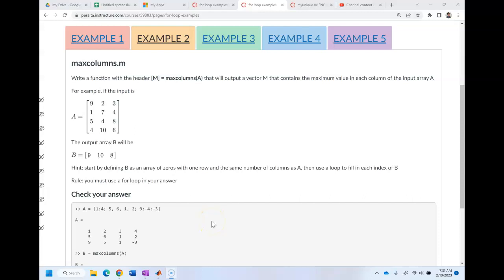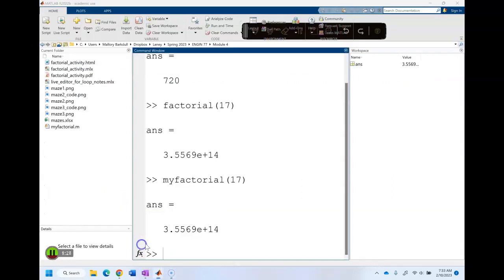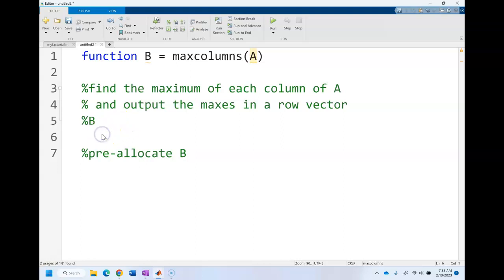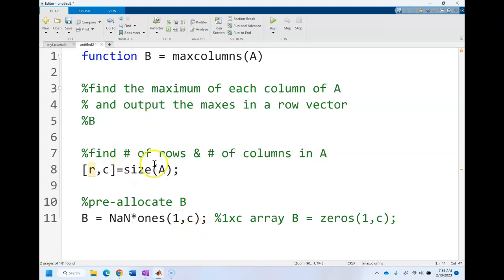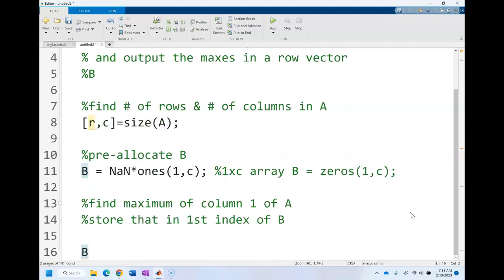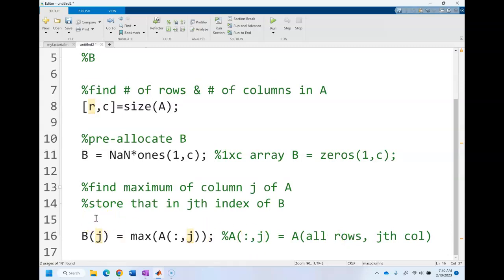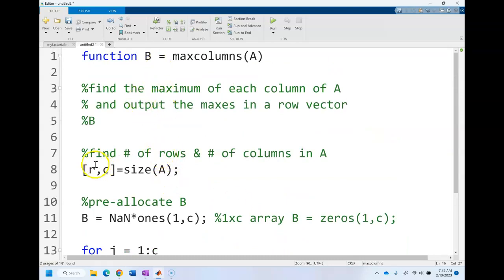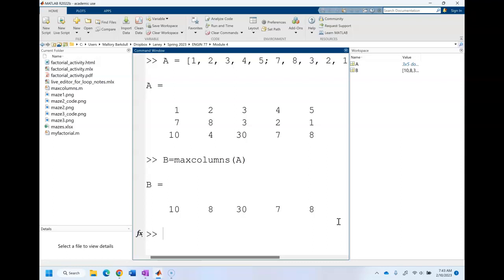MATLAB - Module 4 - for loop example 2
Write a function with the header [B] = maxcolumns(A) that will output a vector B that contains the maximum value in each column of the input array A